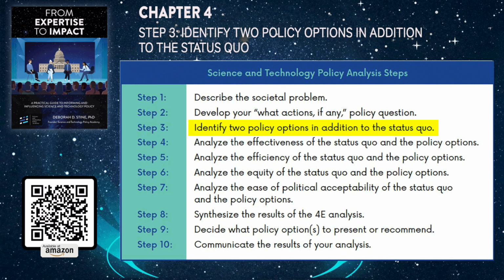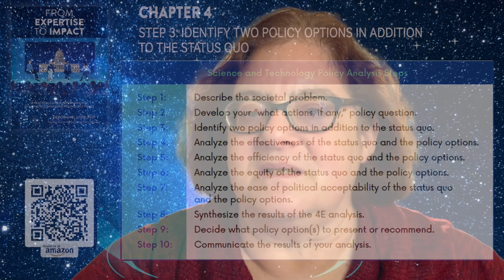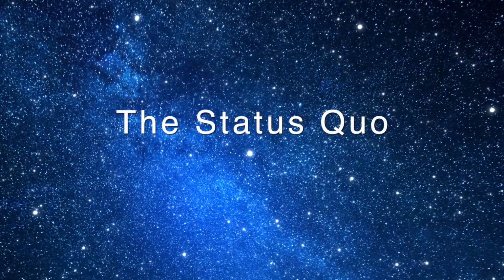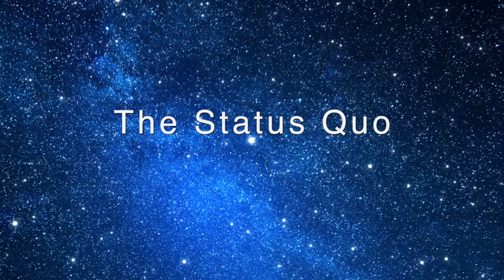From Expertise to Impact: Chapter 4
Learn how to identify and craft effective policy options beyond the status quo, focusing on real-world challenges in the Women, Infants, and Children (WIC) program. This chapter walks you through practical methods to source, evaluate, and design impactful policy solutions.

⭐ The importance of including the status quo as a policy option
⭐ Methods for gathering information and ideas
⭐ Leveraging experiences from similar regions or jurisdictions for relevant policy comparisons
⭐ Brainstorming and generating “out of the box” solutions with colleagues